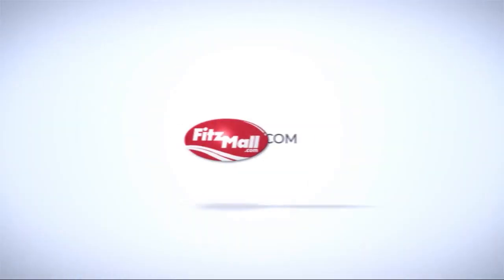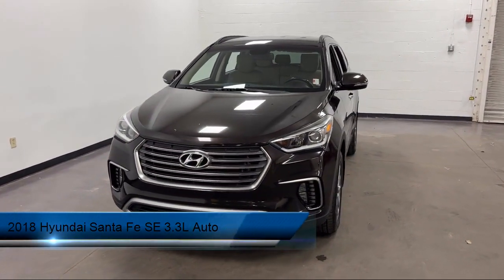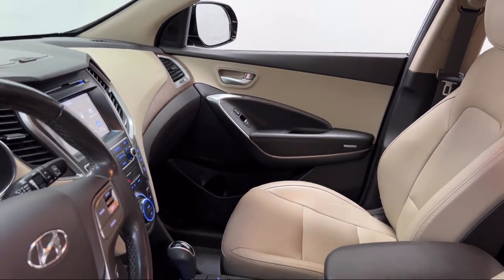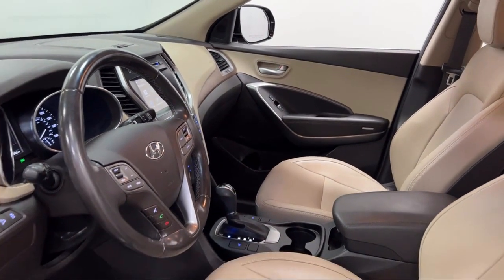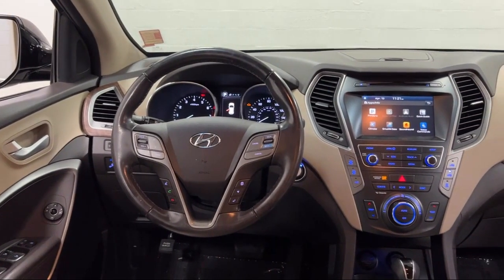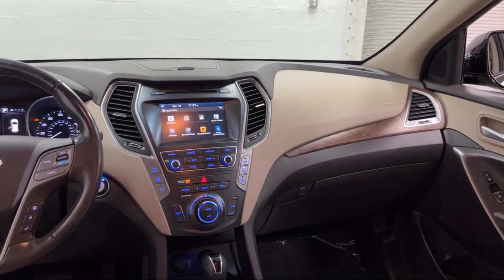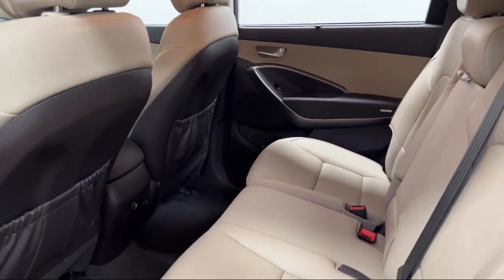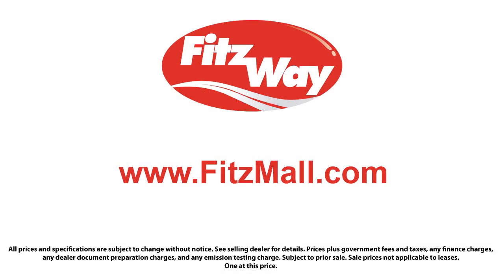2018 Hyundai Santa Fe SE 3.3L Auto Rockville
2018 Hyundai Santa Fe SE 3.3L Auto - Stock Number: H560884A - VIN: KM8SN4HF6JU260435.